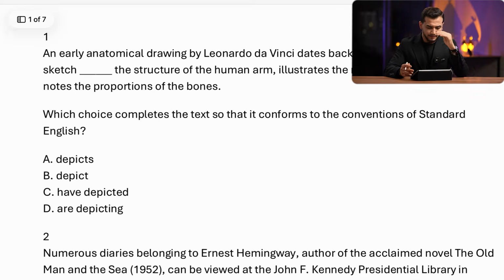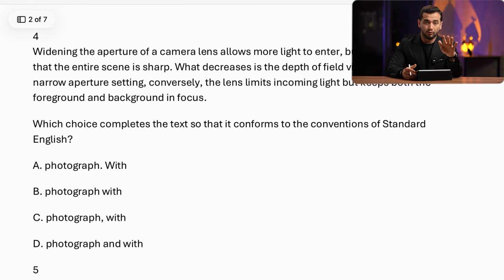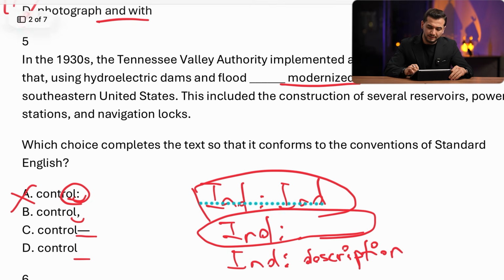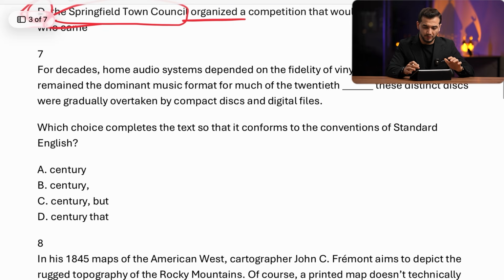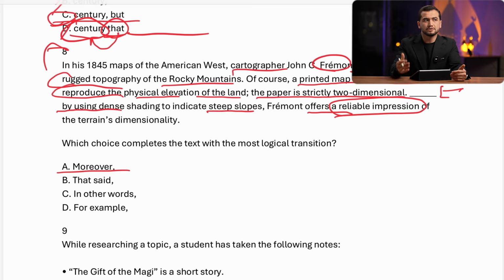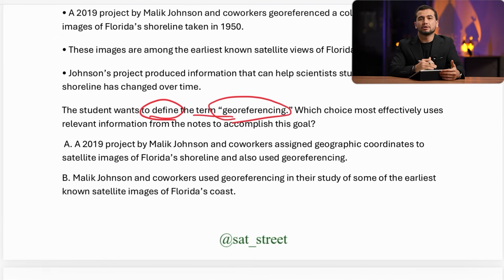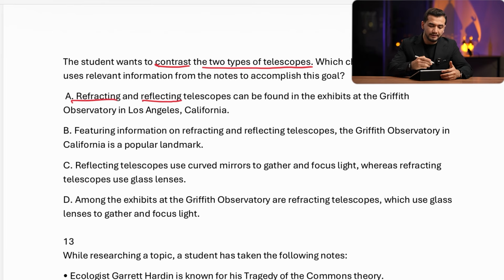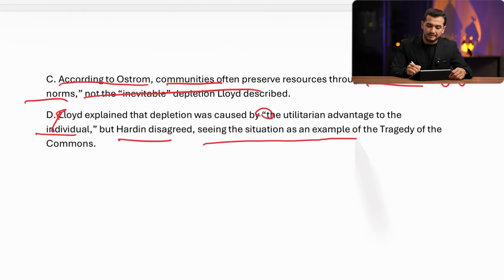How to Solve Writing Questions (The Fast Way)